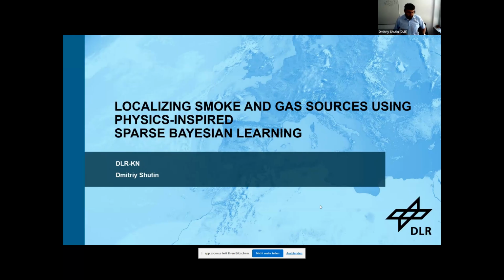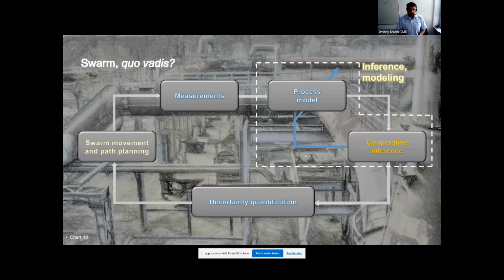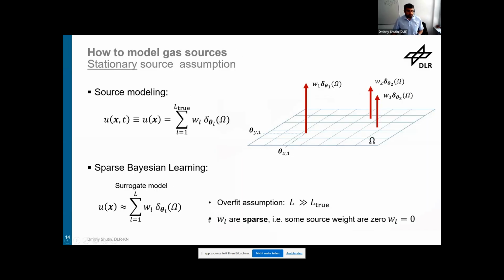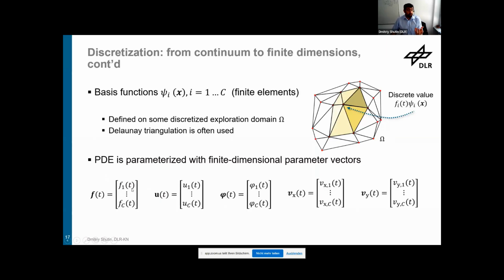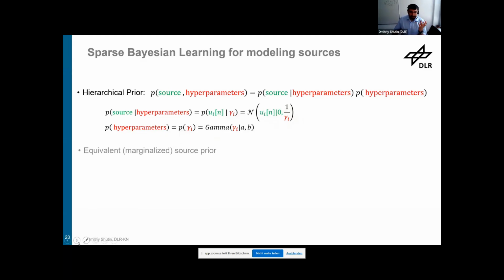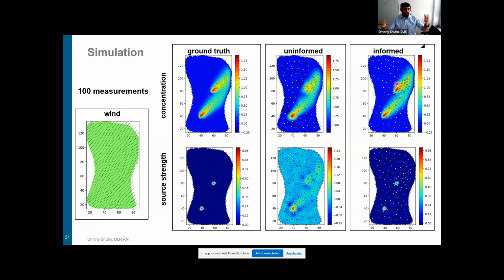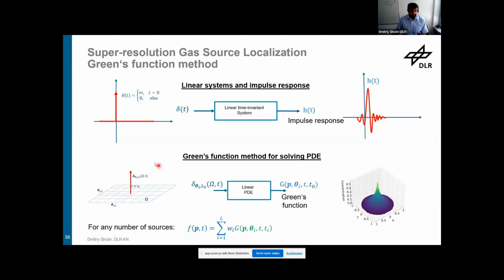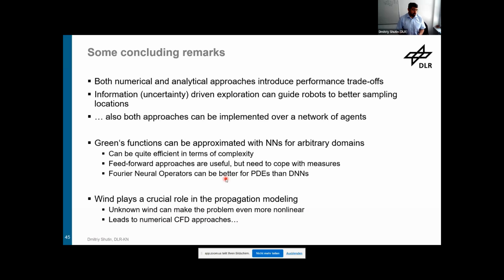D. Shutin: Localizing Smoke & Gas Sources using Physics-Inspired Sparse Bayesian Learning Method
Lecture "Localizing Smoke and Gas Sources using Physics-Inspired Sparse Bayesian Learning Method" by Dr. Dmitriy Shutin on 18 July 2025 at AIDA AICET2025.